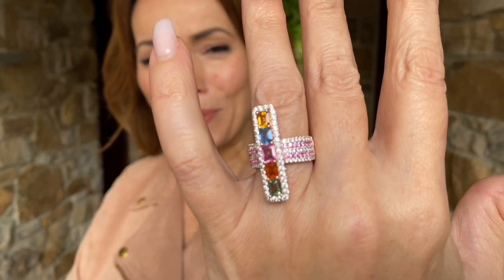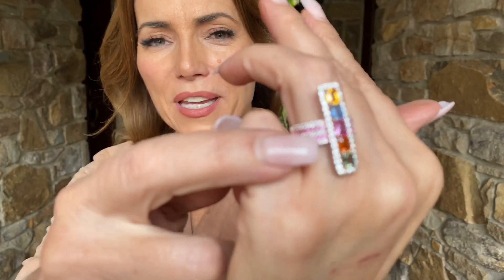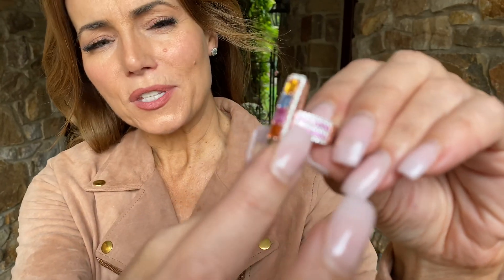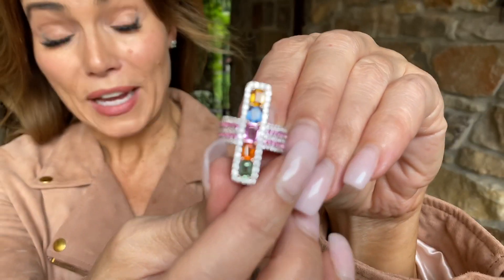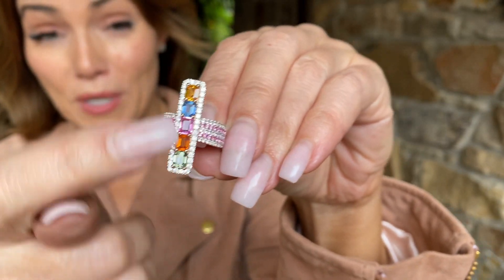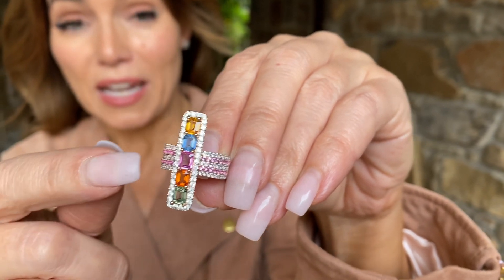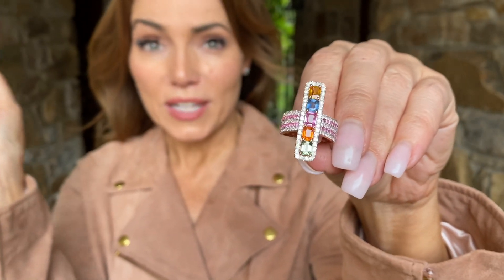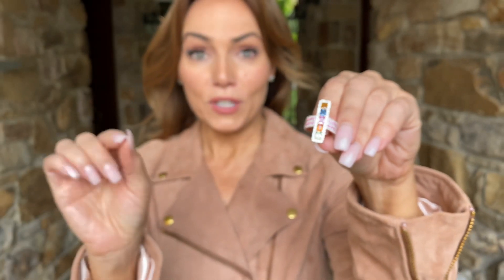Elongated Rectangular Multi-Sapphire and White Zircon Ring